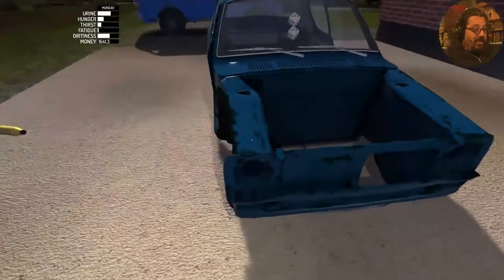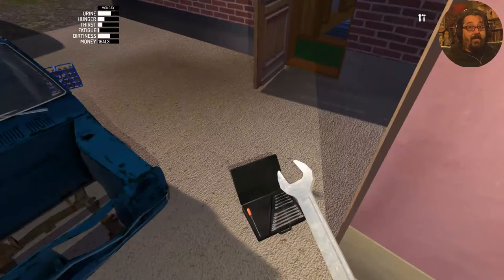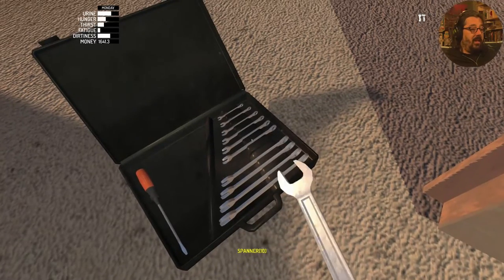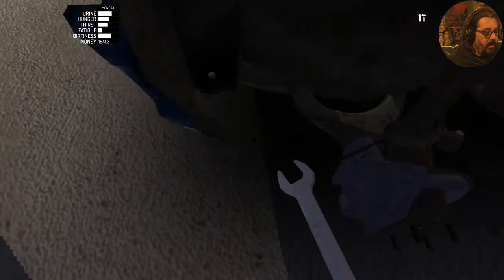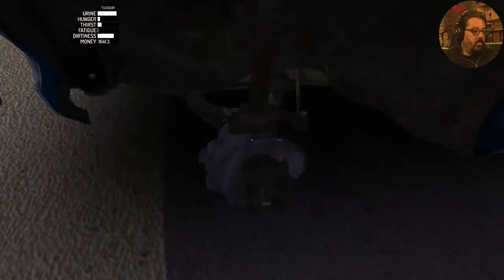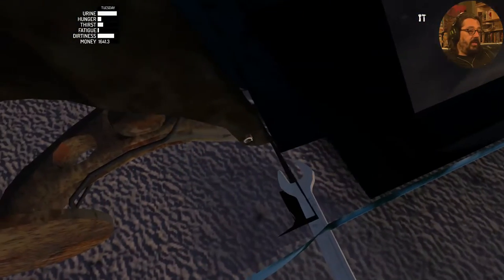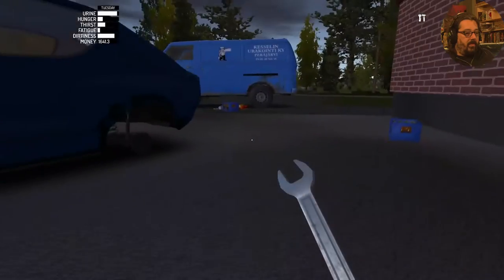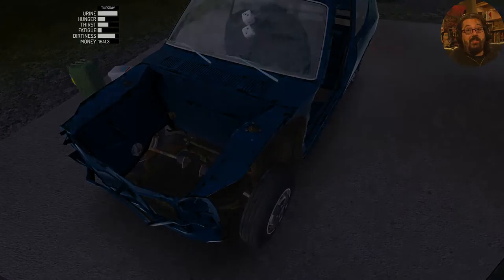My Summer Car How To - Episode 2: Building The Chassis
Today we take a proper step by step approach to building the chassis in My Summer Car. The next episode will go over how to install the engine.